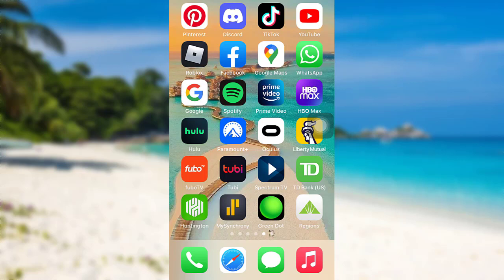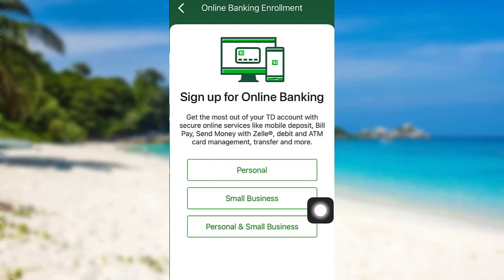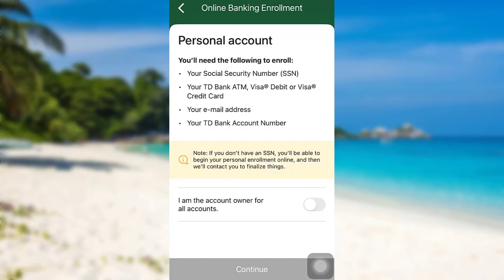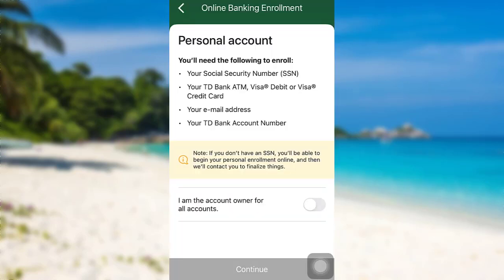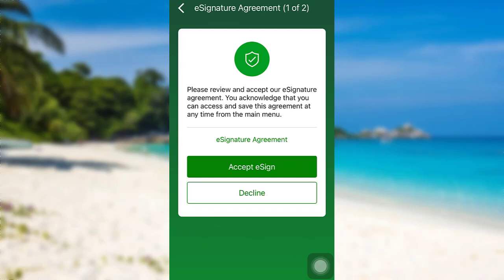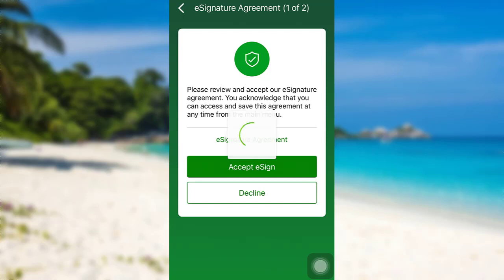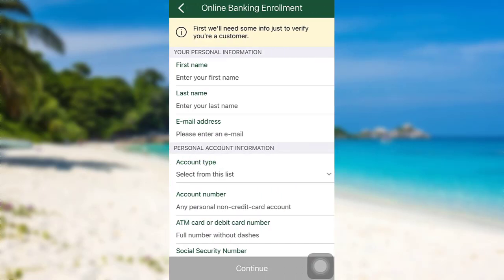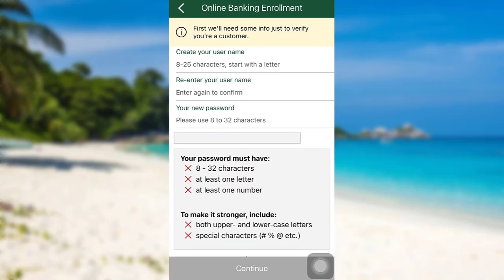TD Bank - Sign up for Online Banking and Bill Pay | Login TD Mobile App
TD Bank, America's Most Convenient Bank, is one of the 10 largest banks in the U.S., providing more than 9.6 million customers with a full range of retail, small business and commercial banking products and services at more than 1,100 convenient locations

This video guides you in quick easy steps to signup to the mobile banking service of TD bank

Then go to the account section and tap on the sign-up option
Select the type of banking that you would like to sign up for
Enter all the details and then you will be signed up for the mobile banking service of TD bank